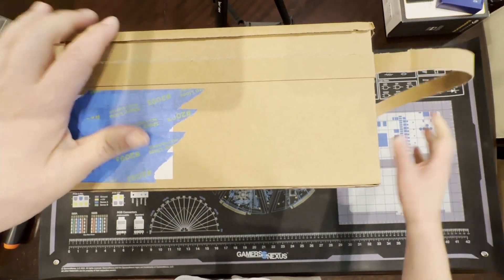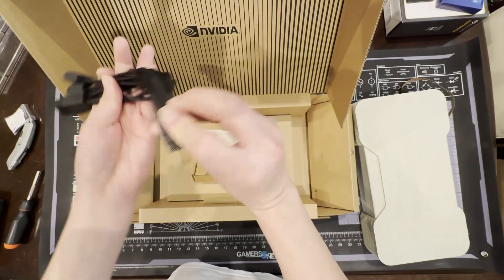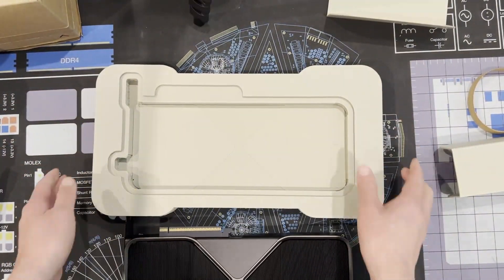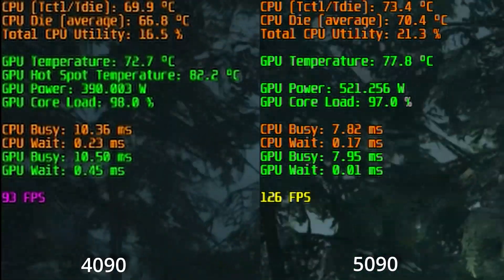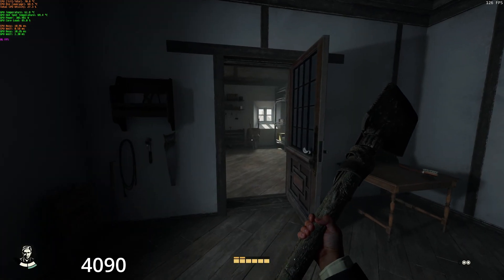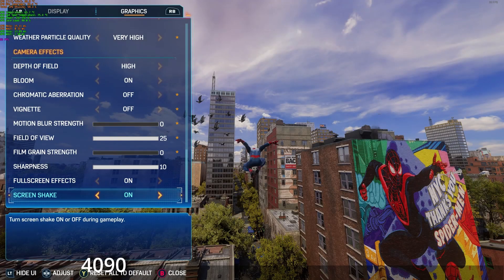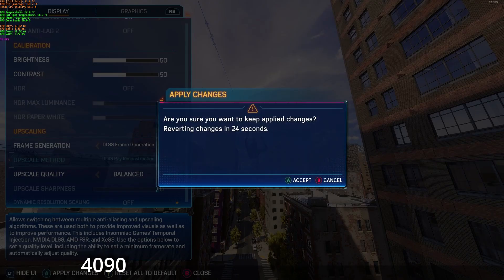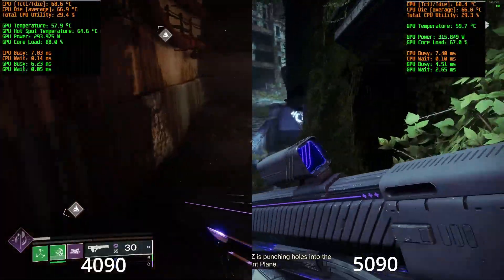Does the Nvidia RTX 5090 Founders Edition Cook....Your CPU?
In this video I take a look at how much does a rtx 5090 increase your CPU temperature over a rtx 4090 when your cpu is air cooled.  That 575w heat load is getting dumped right into your cpu cooler so I wanted some numbers to see if it was a concern.

Setup tested:
Ryzen 9 5950x
Noctua NH-D15
Phanteks Eclipse P500A
RTX 4090 FE upgraded to RTX 5090 FE.

00:00 - Start
00:08 - Intro, Unboxing
01:56 - Alan Wake 2
03:16 - Indiana Jones
04:31 - Spider-Man 2
05:45 - Destiny 2
06:59 - Conclusion

If you are looking for a 5090 I highly recommend fixitfixitfixit youtube and discord for alerts when the next bestbuy drop happens:

All the music is composed by me.

Intro and outro music is composed by me.